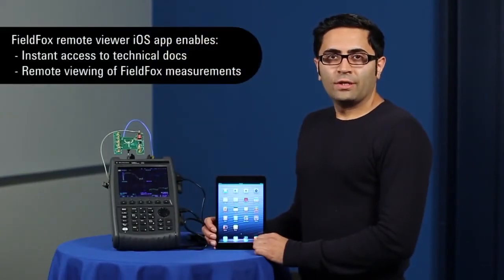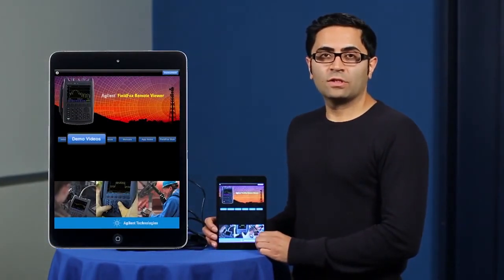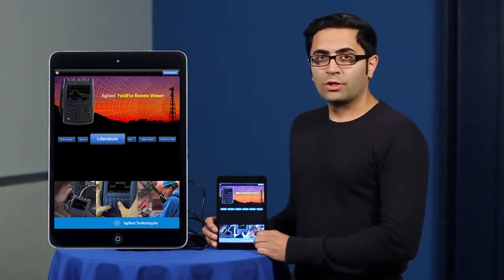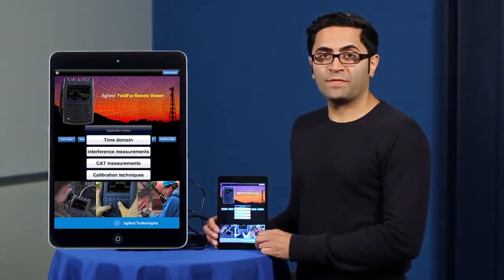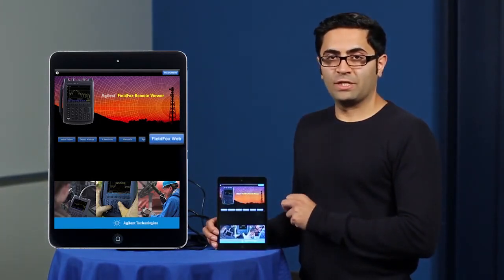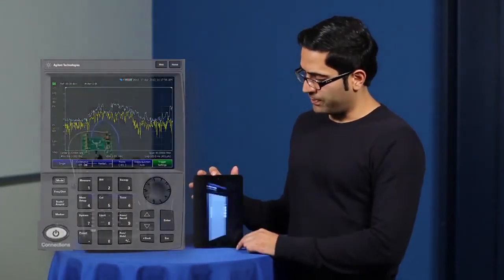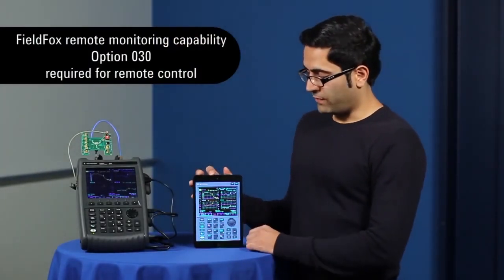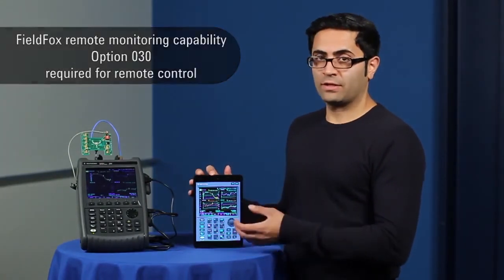Remote Control Capability & iOS Application| FieldFox Handheld Analyzers | Keysight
This short video introduces Keysight's iOS application for viewing and remote control of FieldFox. The application also directly links to technical tutorial videos, all FieldFox user documentation, application notes and the FieldFox web page.